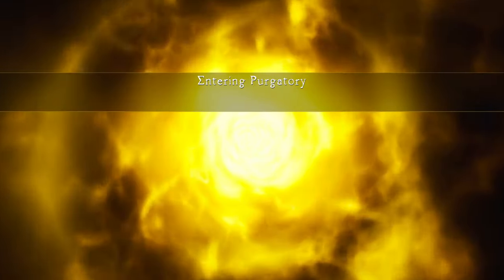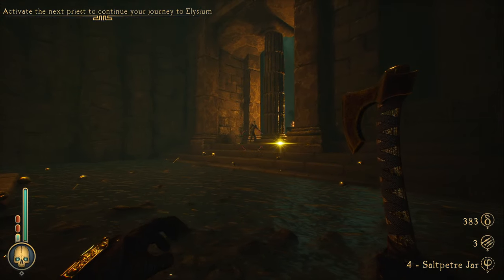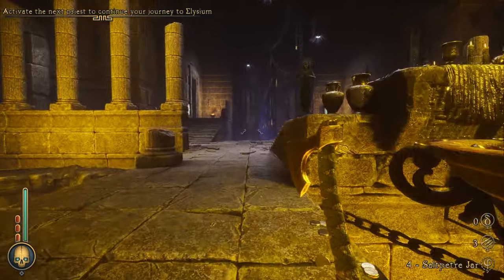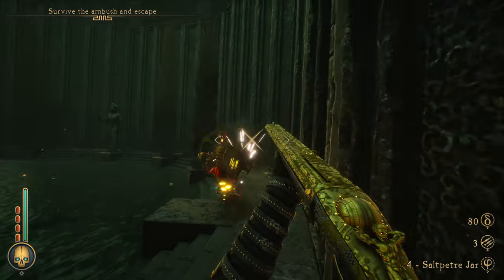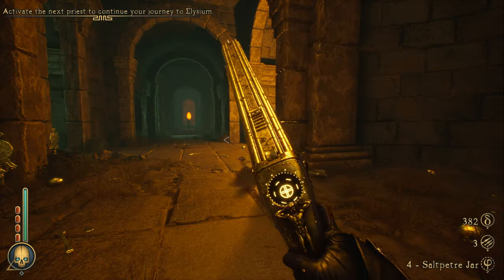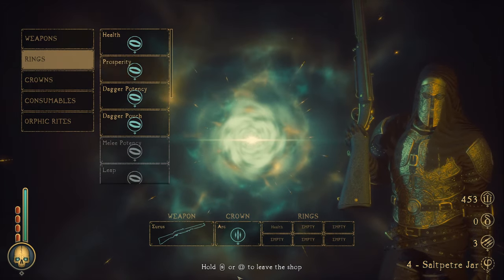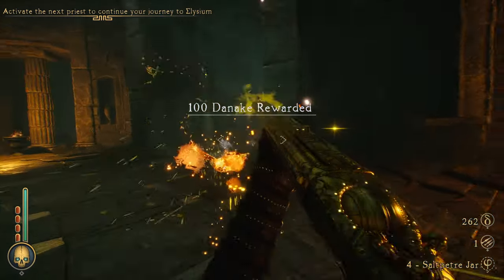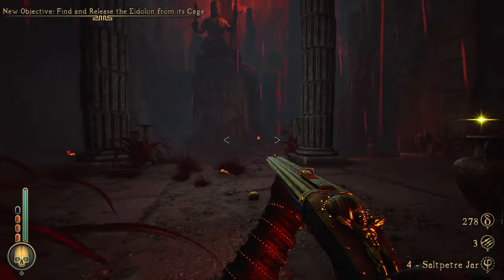Perish Indie Game demo, easy Farming Tactic and Eurus Shotgun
Here a Video on how I farmed for the Eurus Shotgun in Perish

Perish a mythology inspired Hellshooter like Dolmen, Remnant from the ashes and has a little bit of a Doom vibe

Perish is developed by ITEM42 and will be released on February 2nd, 2023 for PC via Steam, Epic Games Store and GOG for the price of 19.99 USD.

PERISH is a stylish 1-4 player FPS with a cross to bear. Slay hordes of creatures on the scorched sands of Purgatory

Indie Radar Show